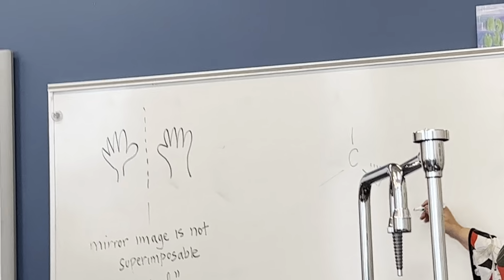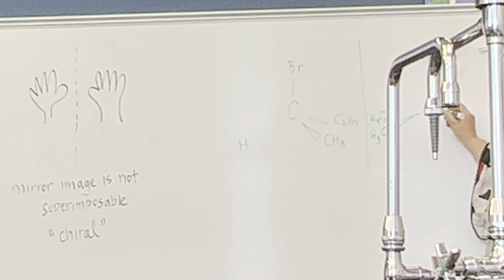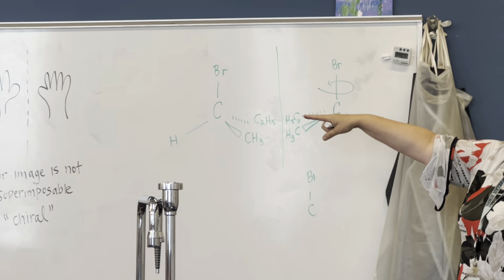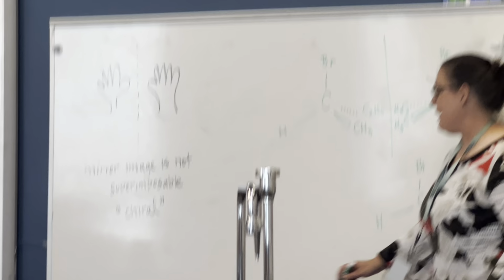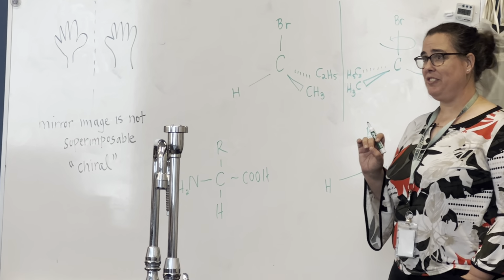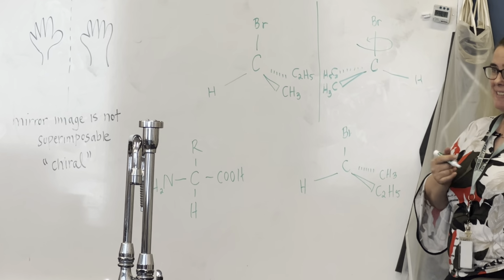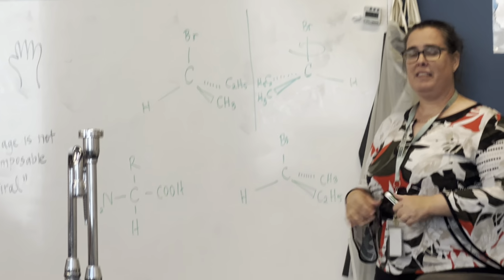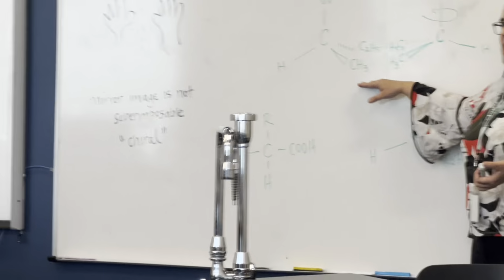Chem sept 14